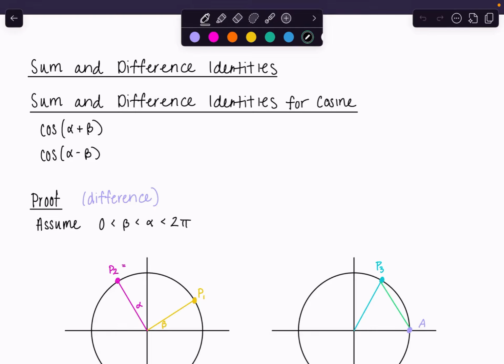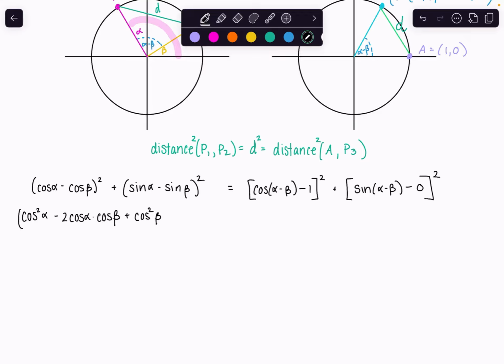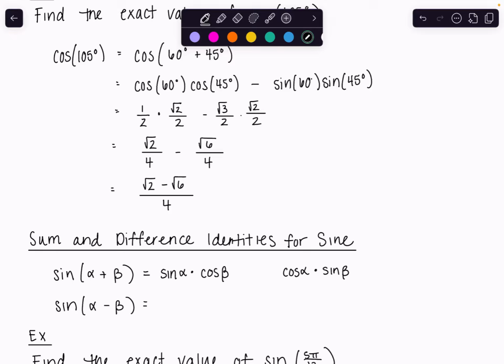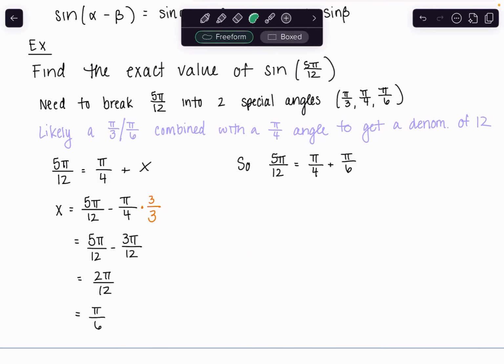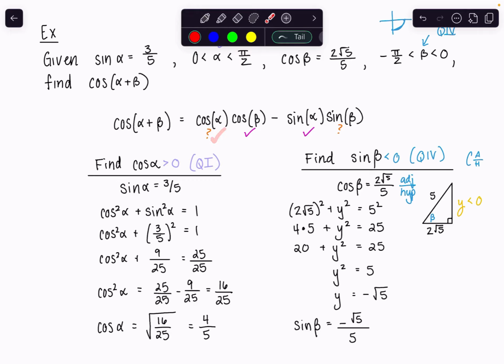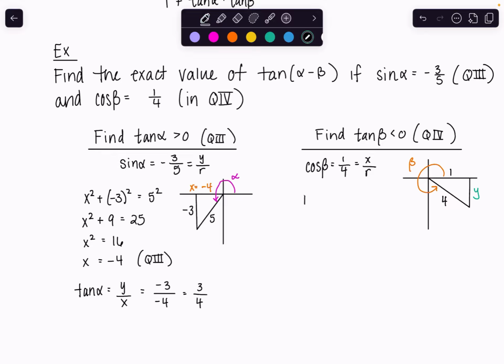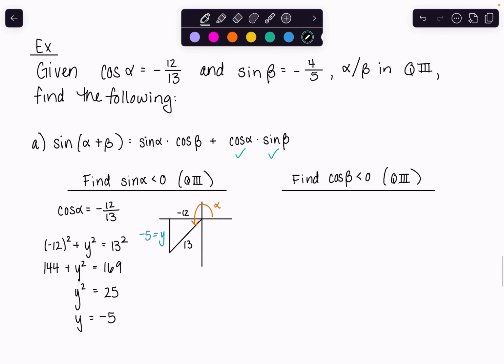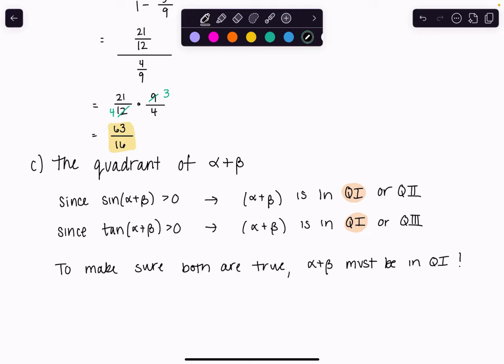7.3 - Sum and Difference Identities